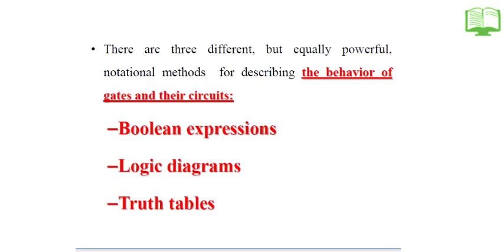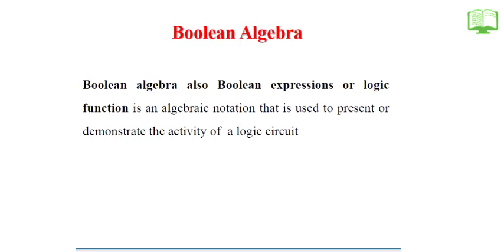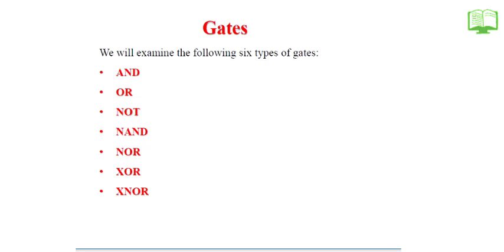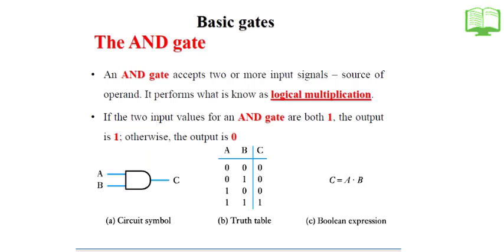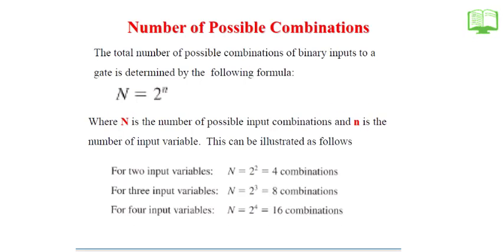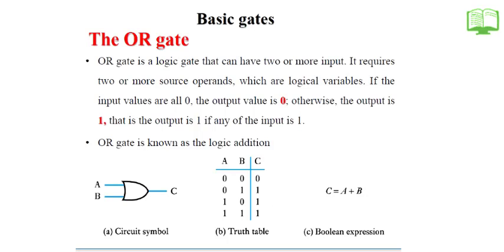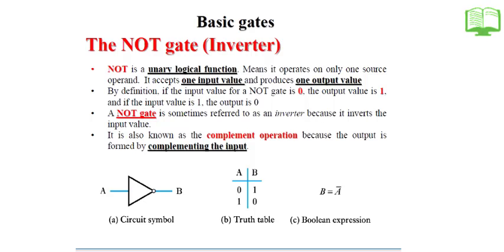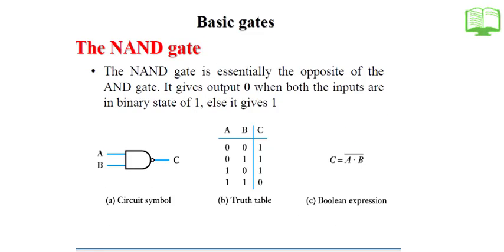LOGIC GATE_KIMBWETA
Download our mobile app for table teaching